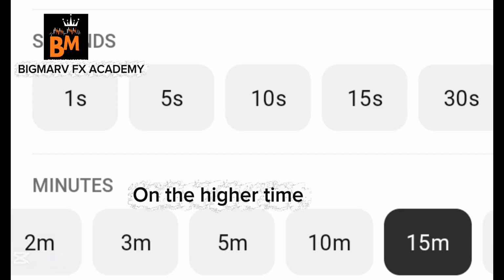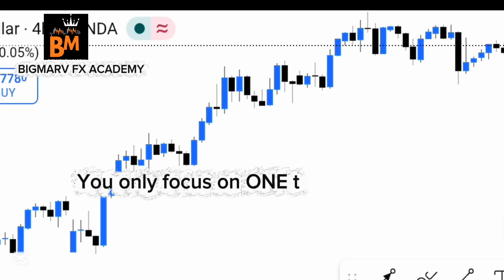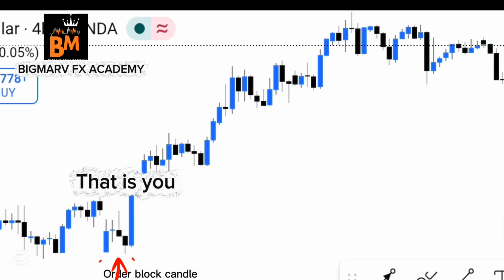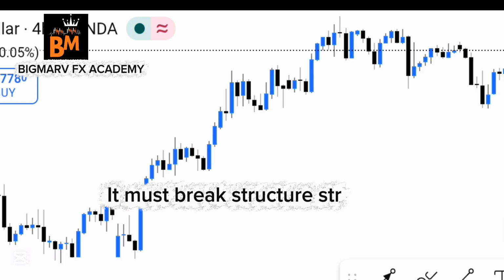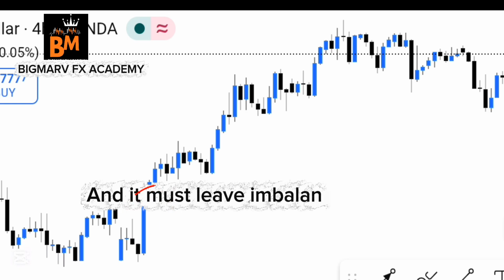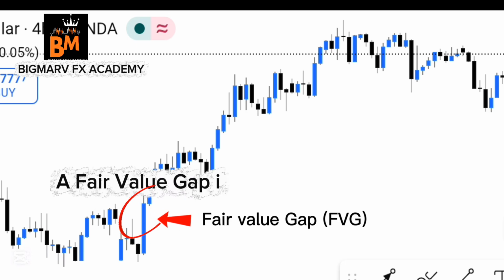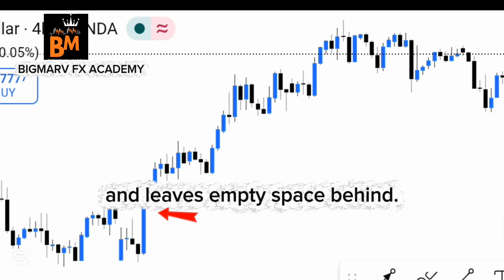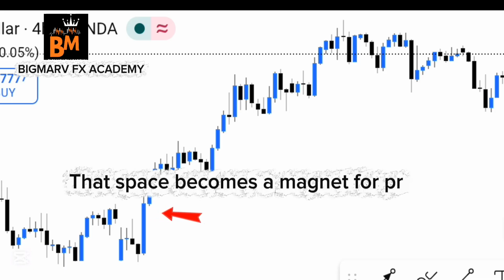How to Find Sniper Entries Using Order Blocks & FVG (Step-by-Step)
Want to learn how to identify high-probability trade entries like institutional traders? In this video, I break down how to combine Order Blocks (OB) and Fair Value Gaps (FVG) to find precise, sniper-level entries in the market.

You’ll learn how price moves, where smart money enters, and how to align yourself with that flow instead of trading against it.

🔍 What You’ll Learn:

What a Fair Value Gap (FVG) is and how to spot it

How to correctly identify valid Order Blocks

The importance of liquidity sweeps before entry

How to combine OB + FVG for high-probability setups

📈 Strategy Breakdown:

We follow a simple but powerful model:
Liquidity → Displacement → FVG → Order Block → Entry

This approach helps you avoid random trades and focus only on structured, high-quality setups.

⚠️ Important:

This strategy is not a guarantee of profits. Trading involves risk, and proper risk management is essential. Focus on consistency, not perfection.

Drop a comment if you want more breakdowns like this